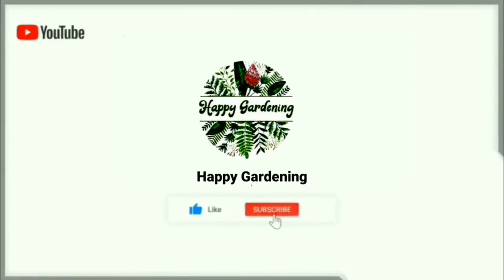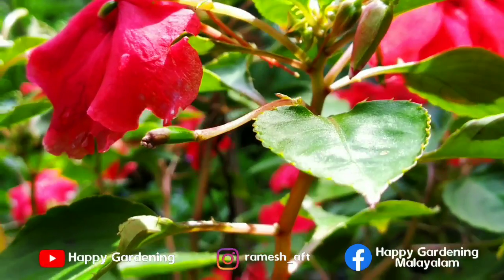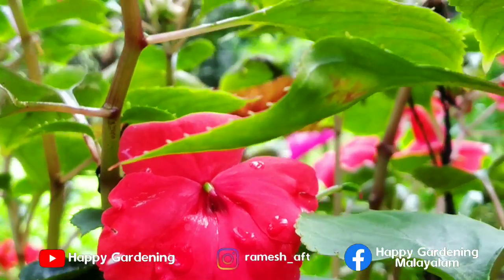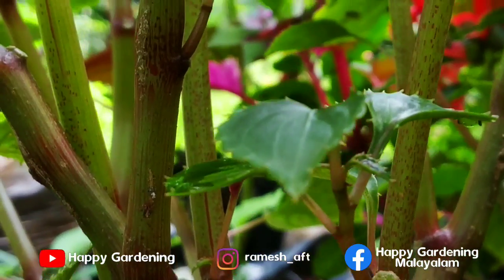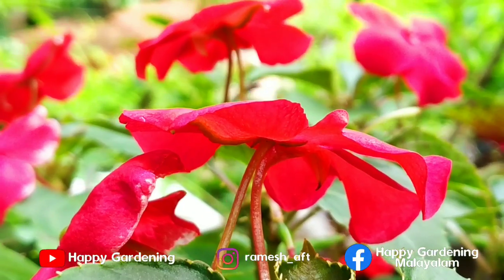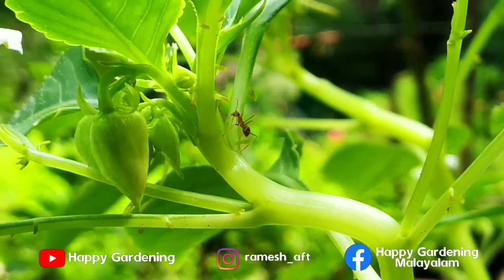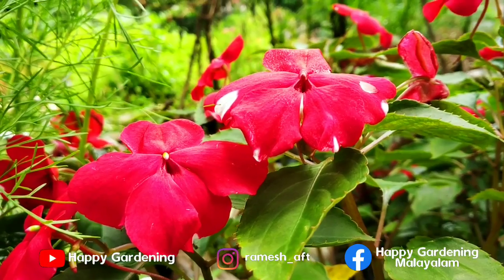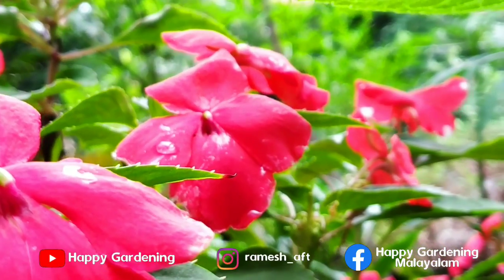balsam വളർത്തുമ്പോൾ ഇത് ശ്രദ്ധിക്കുക|balsam care malayalam|chedikal pookkan|valaran|nannayi